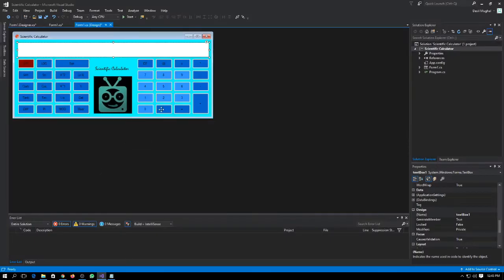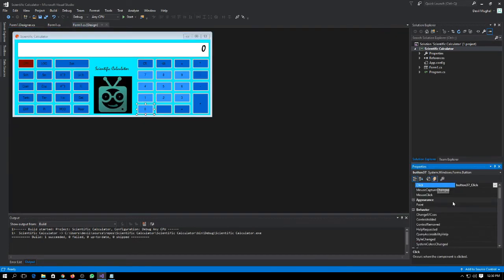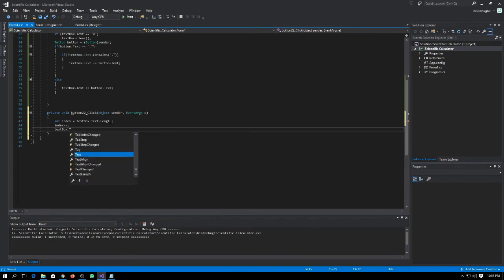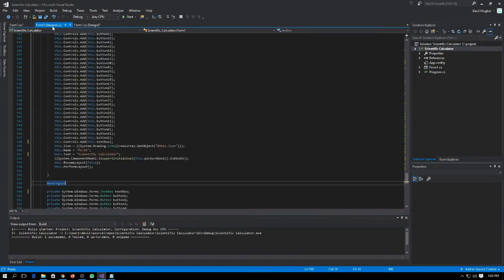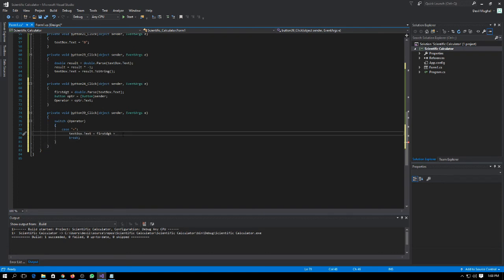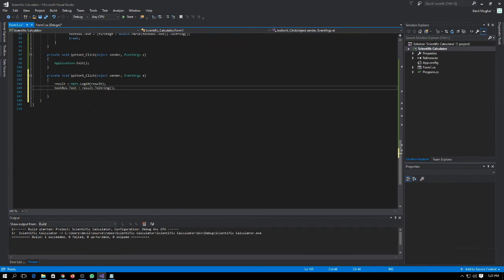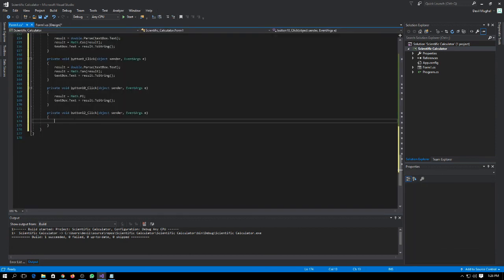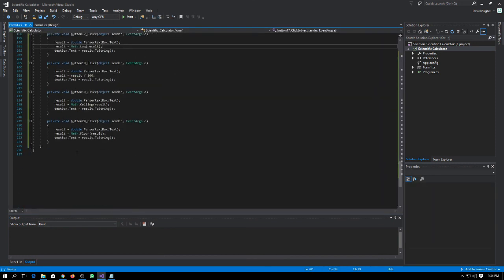How to make a Scientific Calculator in C# (Windows Form Application) Part_2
In this video, I'll be implementing all the functions of Calculator in C# using Windows Form and practically teaching how to do it.